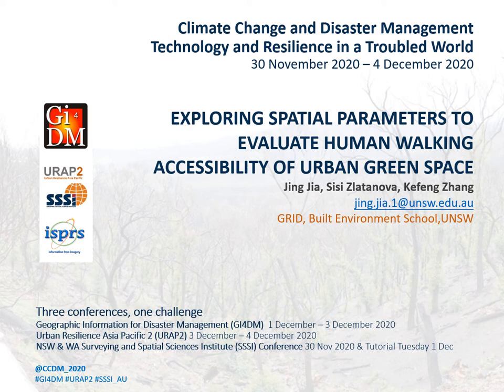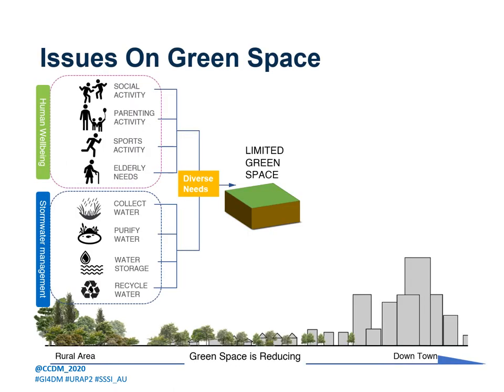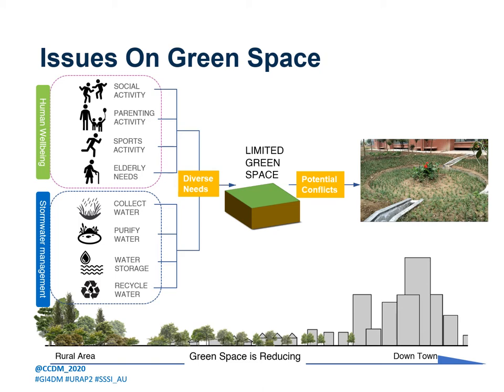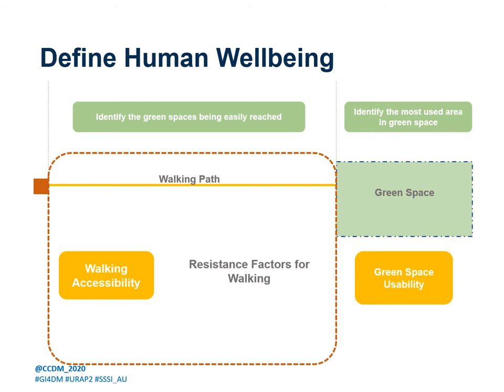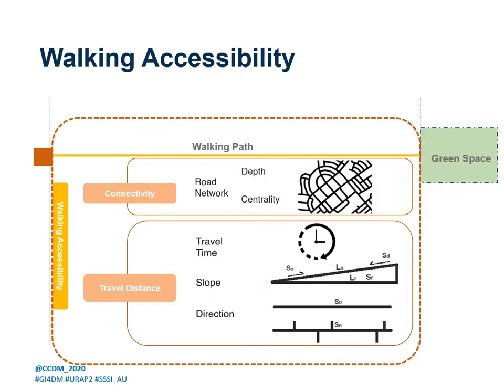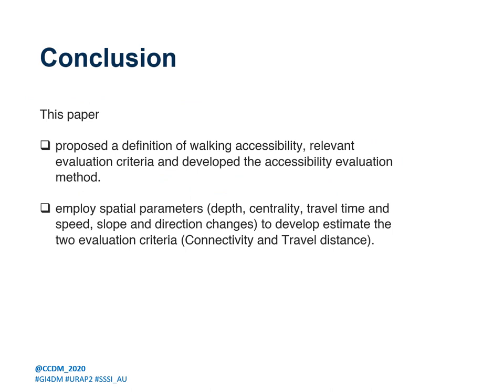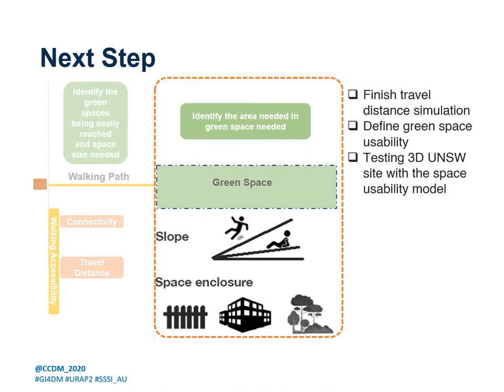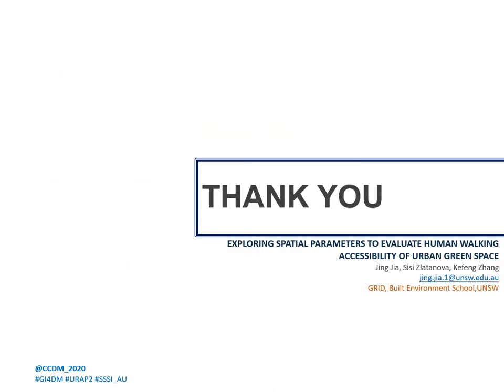S01 P2 JingJia 141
Exploring spatial parameters to evaluate human walking accessibility of urban green space